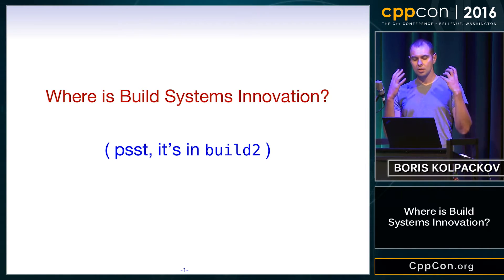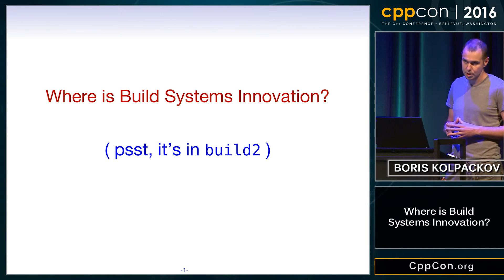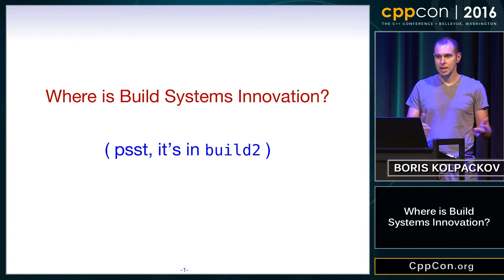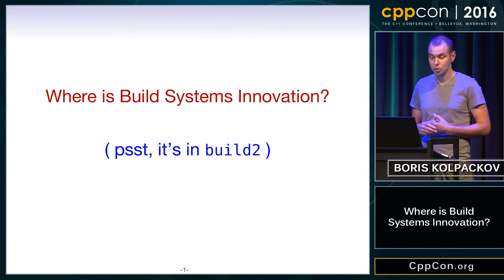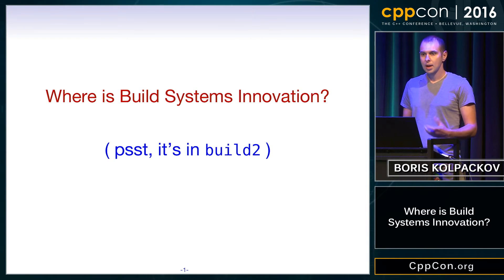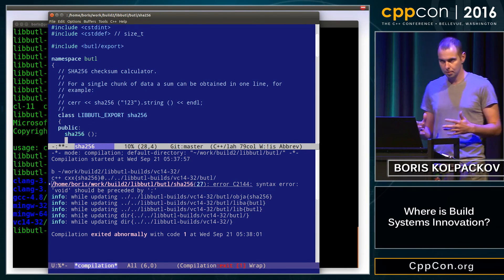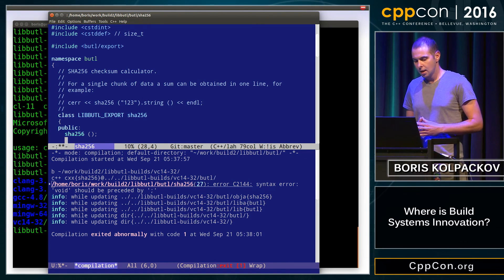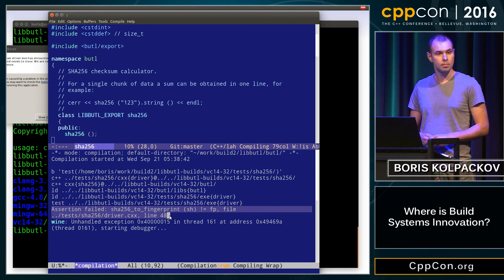CppCon 2016: Boris Kolpackov “Where is Build Systems Innovation?"